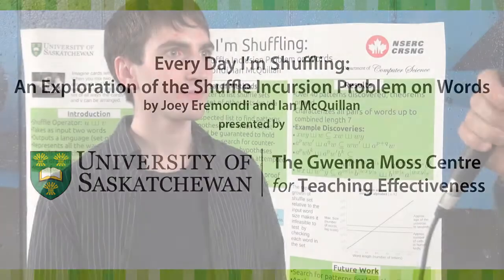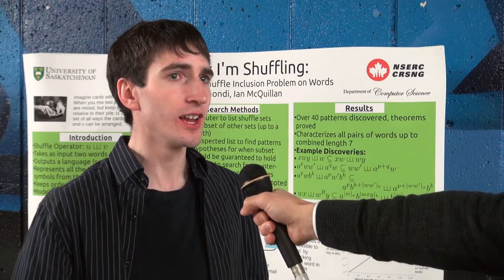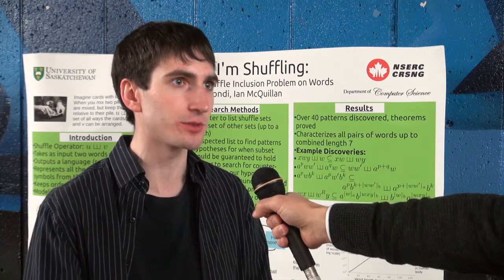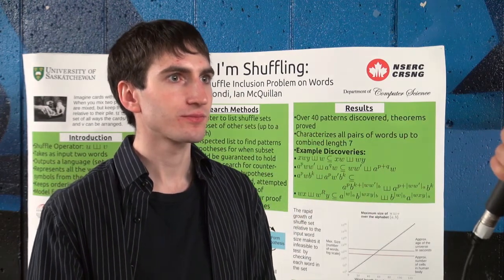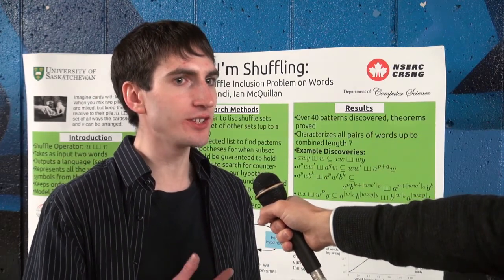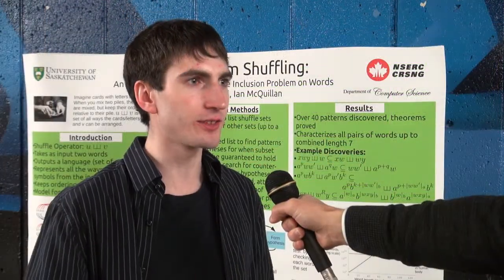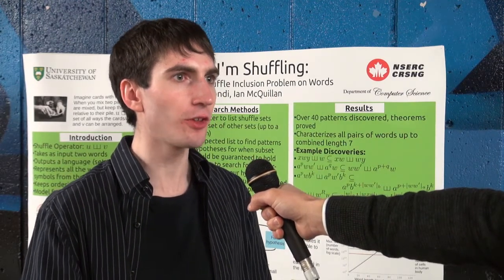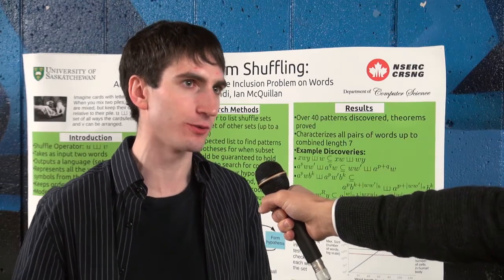Every Day I'm Shuffling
An interview of University of Saskatchewan Computer Science student Joey Eremondi presenting his project entitled "Every Day I'm Shuffling: An Exploration of the Shuffle Inclusion Problem on Words" for the 2013 USSU Student Project Symposium.

This video has been created by The Gwenna Moss Centre for Teaching Effectiveness at the University of Saskatchewan.